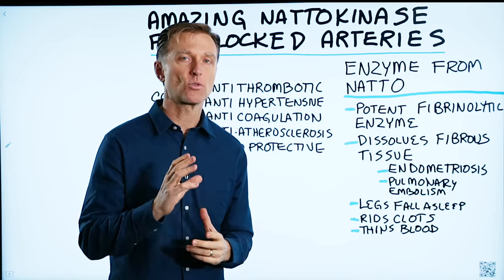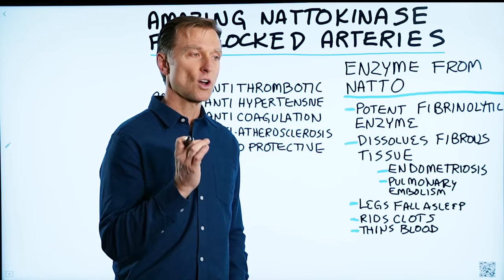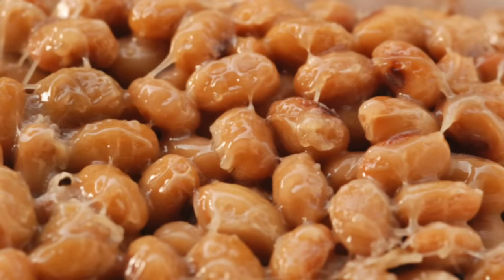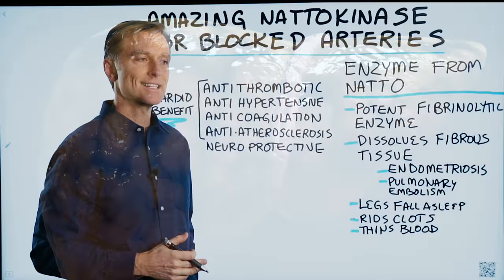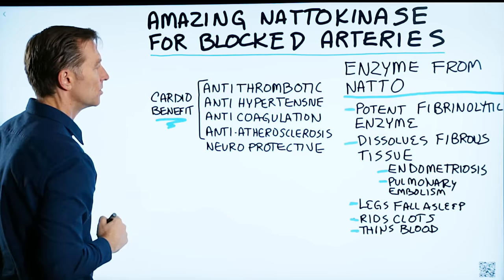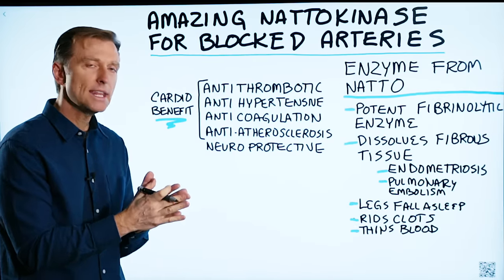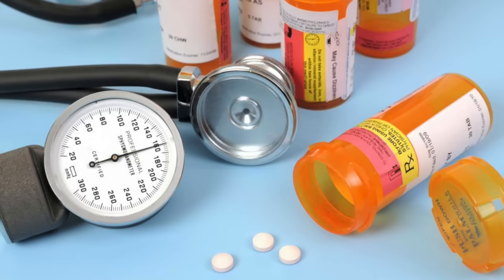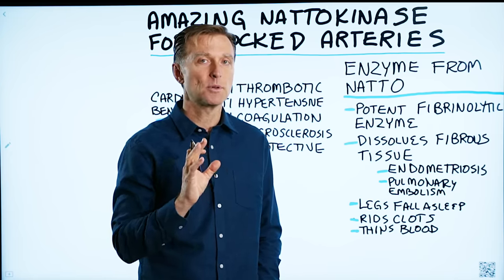Nattokinase’s Amazing Effect on Blocked Arteries & Circulation – Natural Blood Thinner – Dr.Berg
Have you heard of nattokinase? Check out the potential effects it can have on your heart and brain.

Timestamps
0:07 What is nattokinase?
0:12 Vitamin K2
0:34 Nattokinase benefits
0:46 A possible alternative to aspirin
0:56 More health benefits of nattokinase for the heart and brain

Today we're going to talk about nattokinase and clotting, as well as some other nattokinase benefits.

Nattokinase is an enzyme that comes from nato. Nato is a fermented soybean. Nato is a really good source of vitamin K2. Vitamin K2 is great to help pull calcium build-up out of the arteries. Nattokinase may also be helpful for those with endometriosis, pulmonary embolism, or cirrhosis.

Many people take nattokinase as an alternative to aspirin to help lower the chance of stroke. Nattokinase may help get rid of clots and act as a natural blood thinner.

More potential health benefits of nattokinase for the heart and brain:

 • Antithrombotic
 • Antihypertensive
 • Anticoagulation
 • Anti-atherosclerosis
 • Neuroprotective